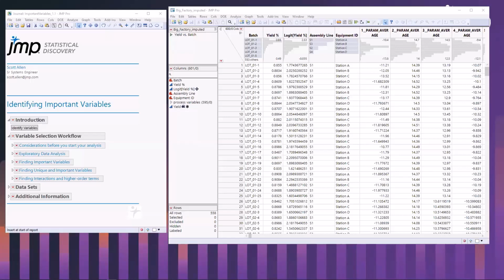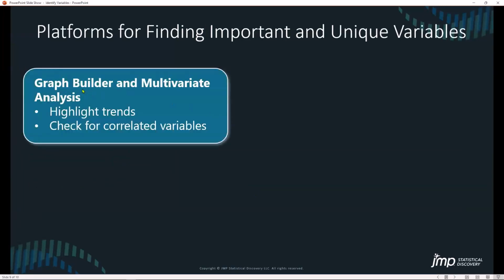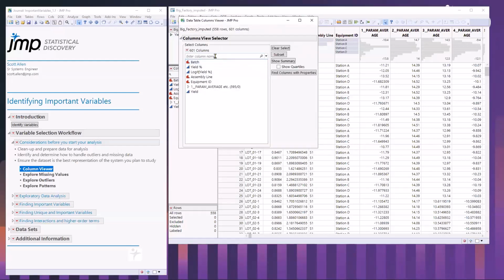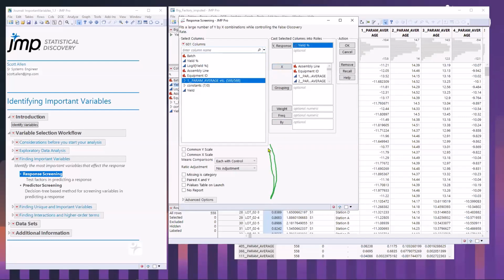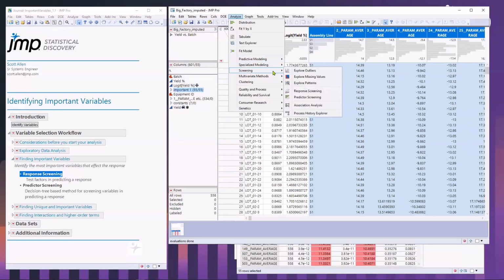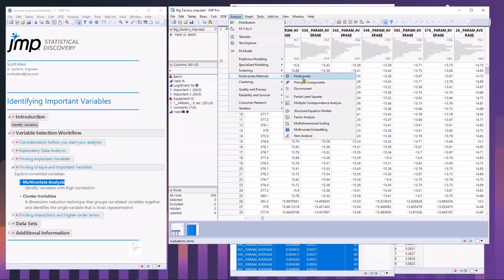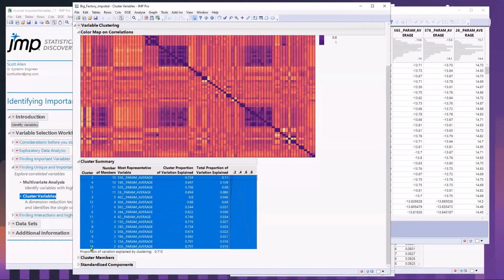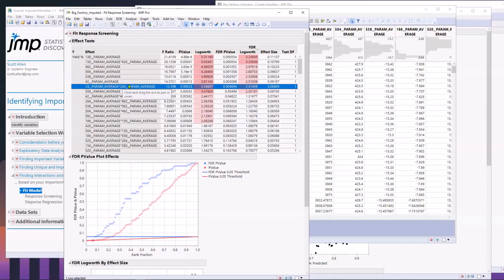(Mastering JMP) Identifying Important Variables in Your Data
Learn to use simple, interactive, statistical techniques to help identify important variables and interactions in your data as a precursor to building high performing prediction models and uncovering additional insights.

00:00:00 Understanding the Variable Selection Workflow
00:08:14 Cleaning Up Data to Ensure it is the Best Representation of the System You Plan to Study
00:14:01 Using Response Screening to ID the Most Important Variables Impacting Response
00:18:20 Using Predictor Screening (decision tree methods) to Test and Reduce Many Factors that may be Predicting Response
00:23:42 Use Multivariate Analysis to ID Variables that Have High Correlation
00:27:08 Cluster Variables to Group Correlated Variables and Identify the Single, Most-Representative Variable
00:32:00 Fitting Models (Response Screening and Stepwise Regression) to Find Interactions and Higher-Order Terms Based on Important and Unique Variables